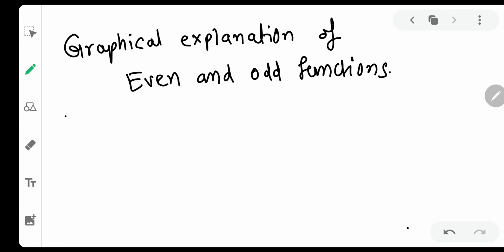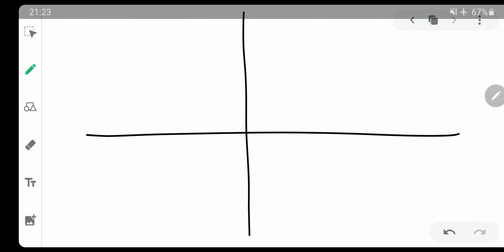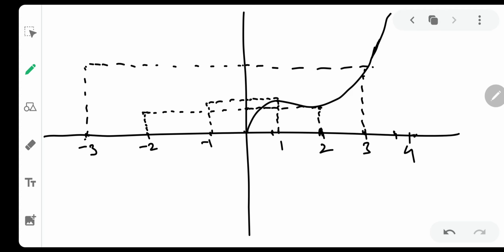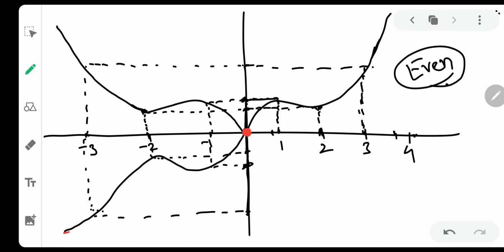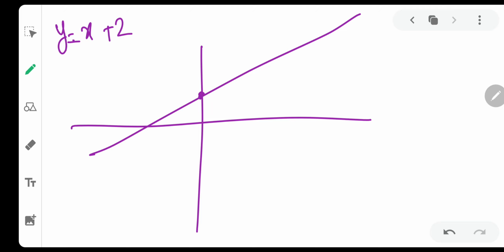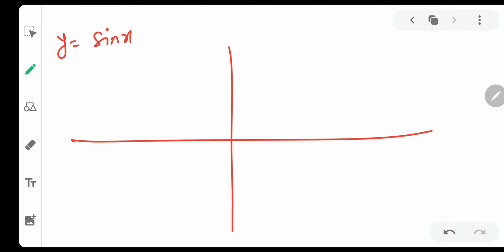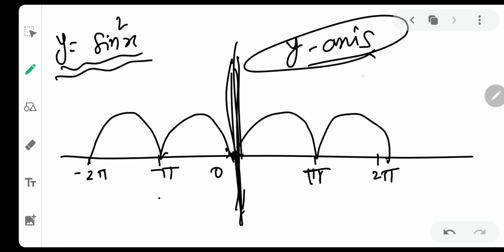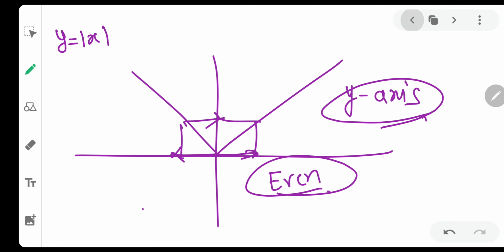Graphical Understanding of Even and Odd Functions